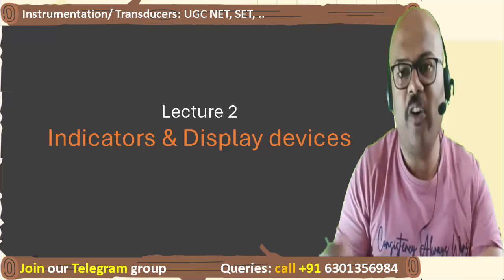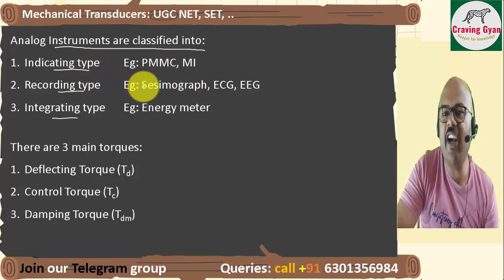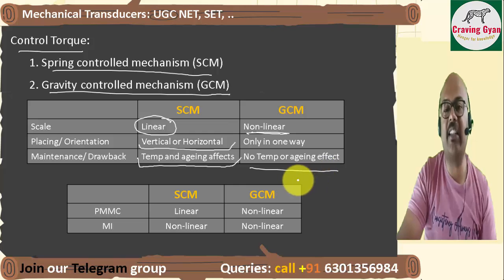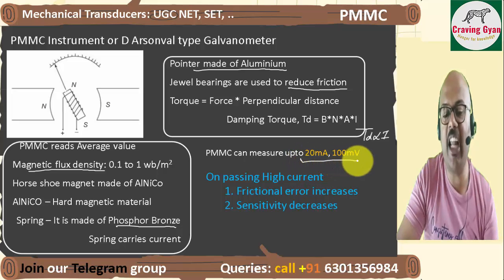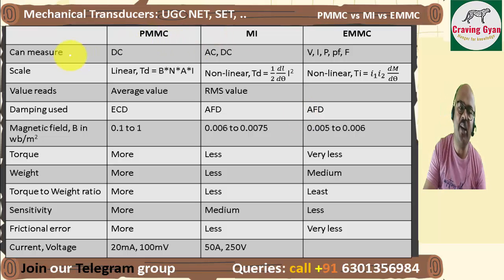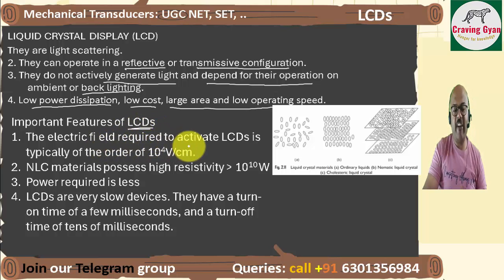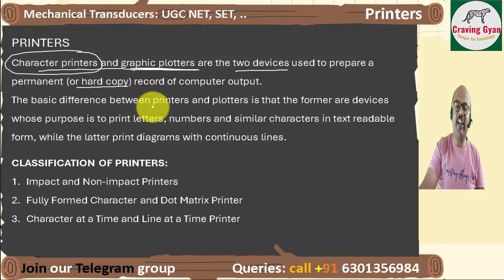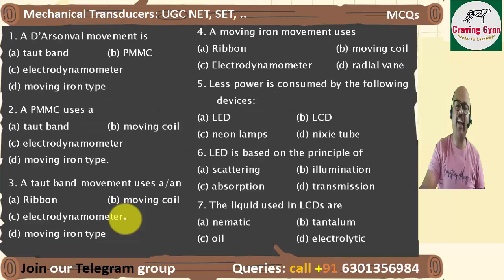Lec 2 Indicators and Display Devices | Quick Revision video | Craving Gyan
Lec 2 Indicators and Display Devices | Craving Gyan

Introduction to Sensors & Transducers
Types of Transducers
Passive vs Active transducer
LVDT
Thermocouple, RTD, Thomson effect, Peltier effect, pH electrode

Craving Gyan